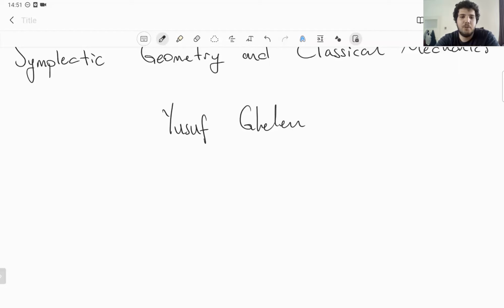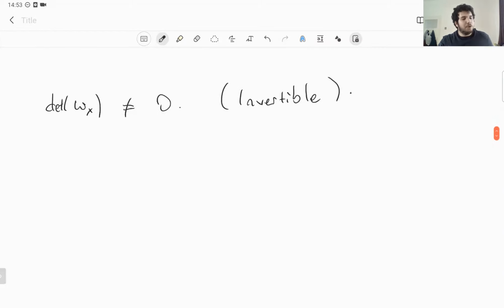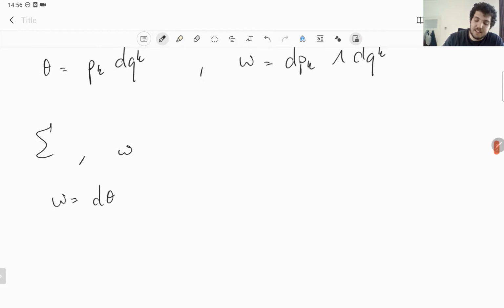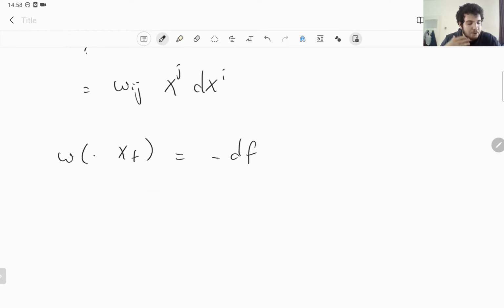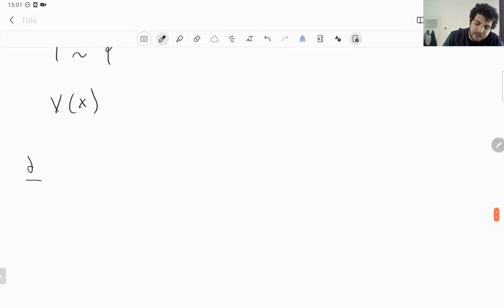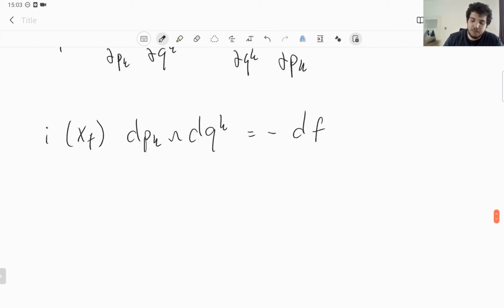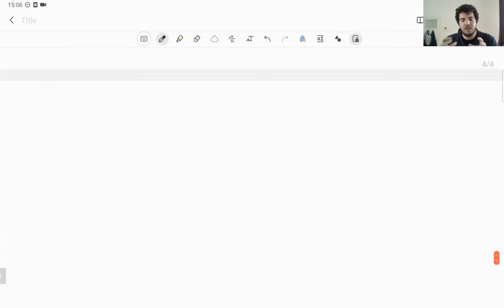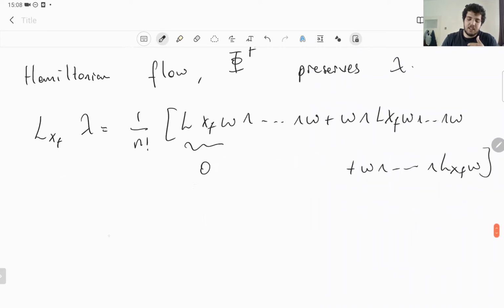Yusuf Ghelem - Symplectic Geometry and Classical Mechanics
In this presentation we will start by constructing a symplectic geometry, then further discuss properties of a symplectic manifold. After this discussion some preliminaries will be provided about classical mechanics and classical mechanics will be constructed using symplectic geometry.